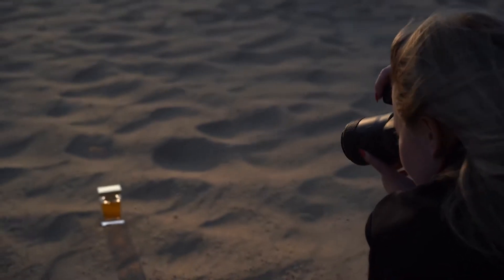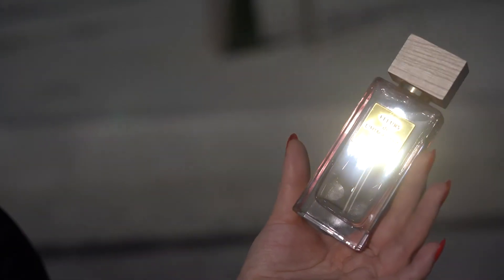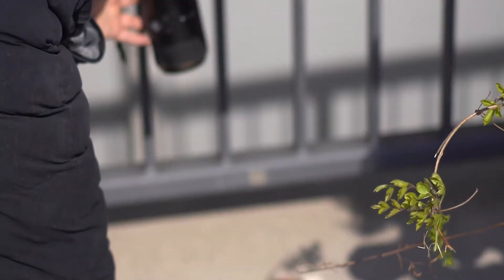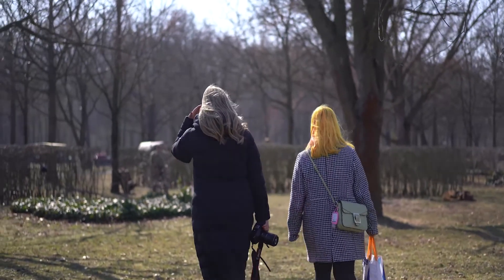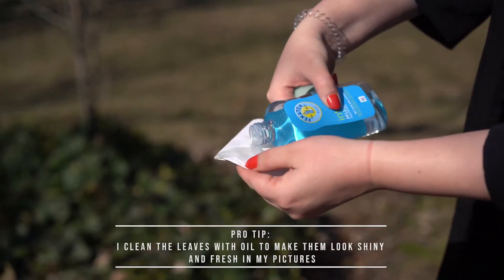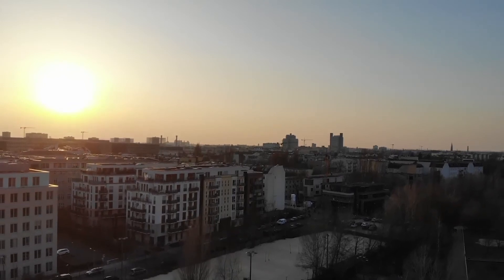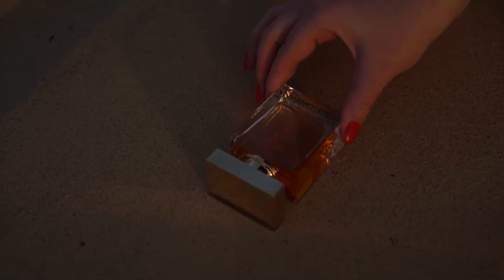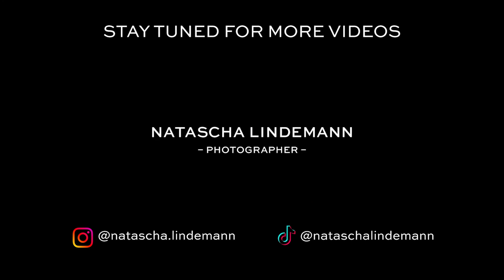3 cheap & easy natural light outdoor product photography Setups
See how I use natural light to photograph 3 different products in 3 different outdoor Locations. This Video is especially for beginner Photographers, iPhone Photographers or Start-ups. I focused on very easy Setups that anyone can recreate. I would love to see your results!

TIMESTAMPS:
0:00 INTRO
1:27 SET 1 - SHADOWS
4:30 SET 2 - LEAVES
6:44 SET 3 - BEACH